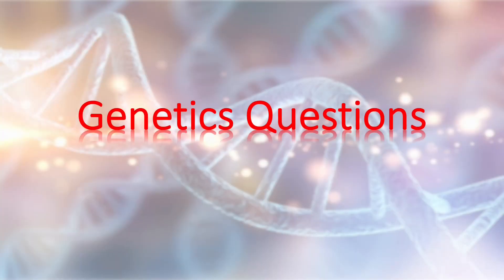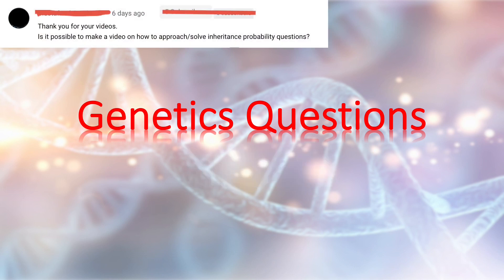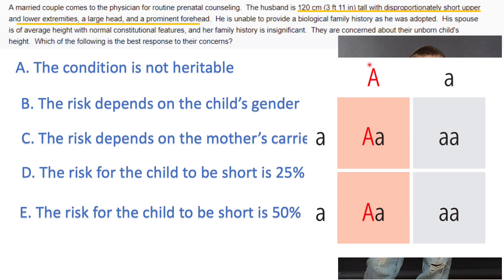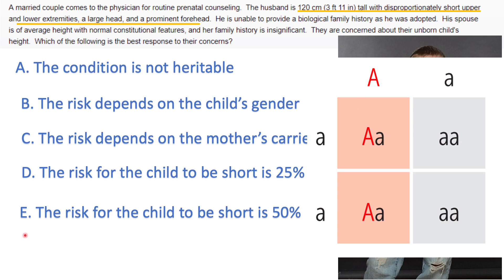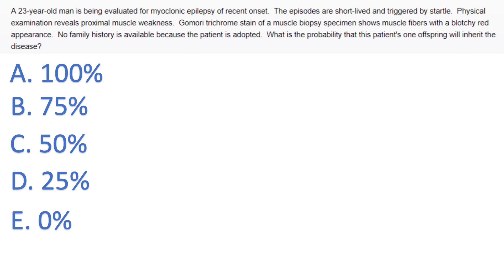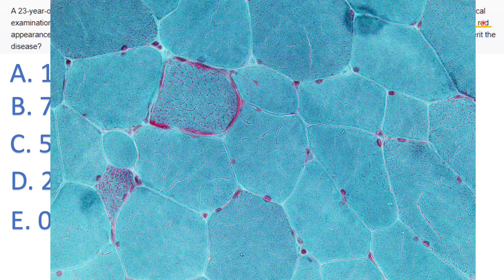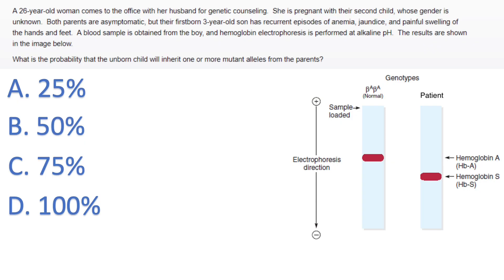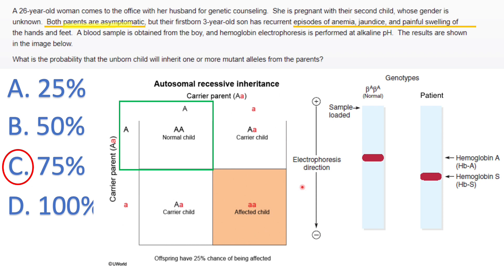UW Genetics Questions: Inheritance Probability (USMLE)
I'll show you a simple way to solve inheritance probability genetics questions of USMLE by going through these UWorld questions.